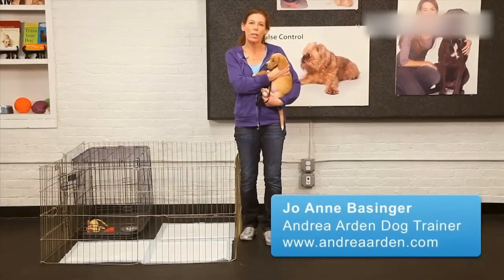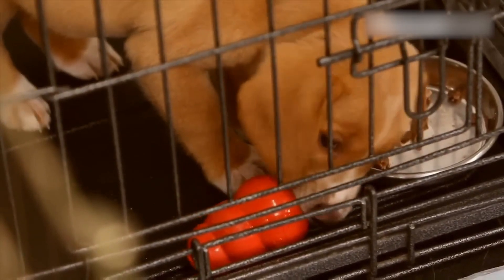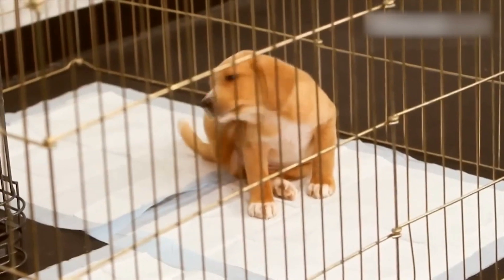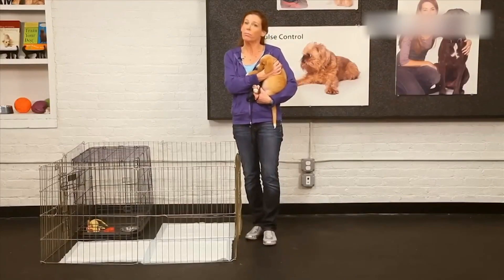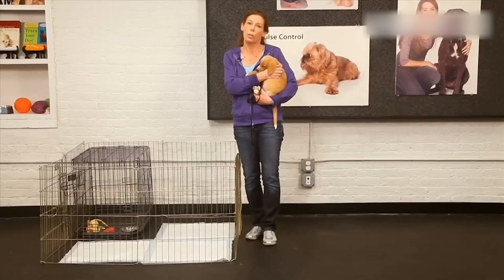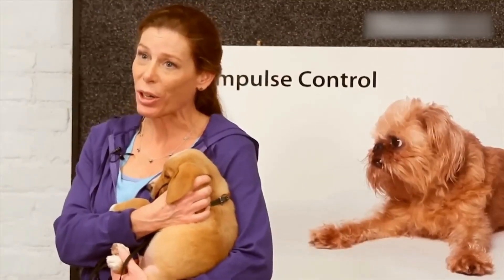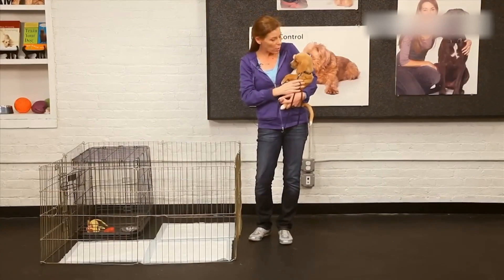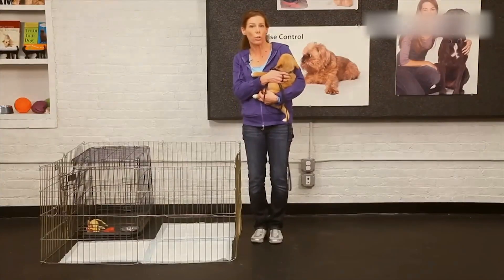No Pain No Gain | Rev. Rufus Smith (Senior Pastor)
Pastor Rufus continues our sermon series, "In Training." He reminds us that in the Lord’s child-training, there is often "No Pain, No Gain." God's child-training has three purposes: preventative, corrective, and reformative.
Prayer • HopeChurchMemphis.com/Prayer
Giving • HopeChurchMemphis.com/Give